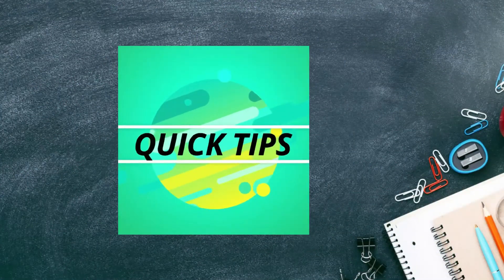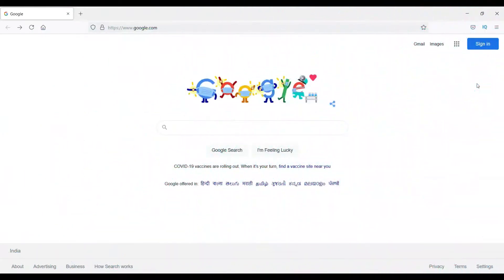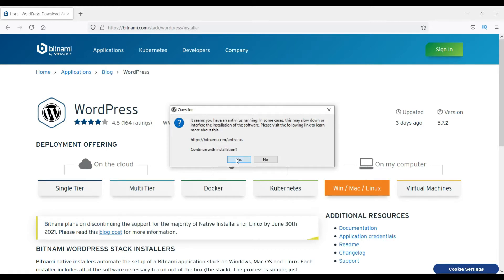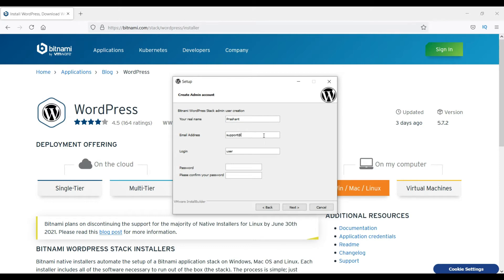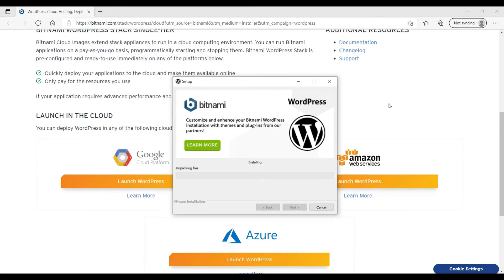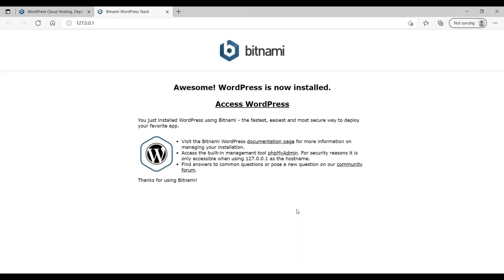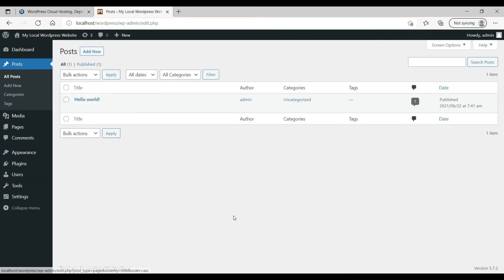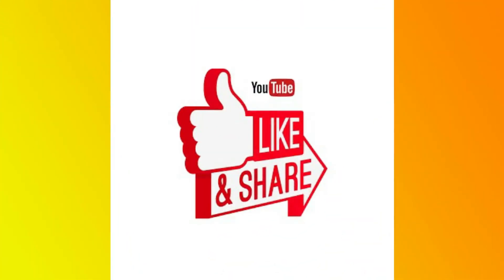How to install WordPress on PC or laptop | Bitnami WordPress Installation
Want to know how to install Wordpress on PC or laptop?

In this video, I will show you how to install WordPress on your PC or laptop. It is also known as install WordPress on localhost. I am going to use Bitnami WordPress installation for local WordPress website development.

Some times you may want to install WordPress on PC or laptop for many different reasons. You may want to make some experiments on WordPress website, or you may want to try new themes, plugins. Or simply, you do not want to publish the website on actual domain before it is completely ready.

In these cases, you can install WordPress locally on your computer and start experimenting. When you install WordPress locally, all the files are also saved on your computer and only you will be able to access them.

Timestamp for this video on how to install WordPress on computer:
0:00 Introduction
1:14 Download Bitnami WordPress stack installer
1:52 installing WordPress locally on pc
5:05 Accessing localhost WordPress website
5:50 logging in to localhost WordPress website

In this video, I have used Bitnami WordPress installation. Bitnami is a library of installers or software packages for web applications and software stacks as well as virtual appliances.

Leave a comment in the comment section if you have any questions.

In this video, I have tried to answer following similar topics:
- how to install wordpress locally
- install wordpress locally
- install wordpress on PC
- how to install Wordpress on Laptop
- how to install wordpress for practice
- how to install bitnami
- bitnami wordpress installation